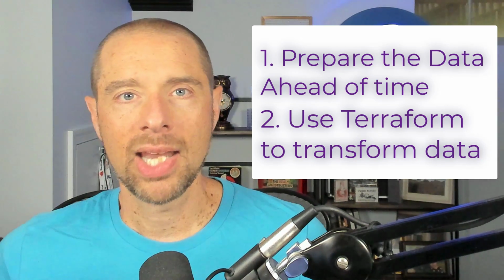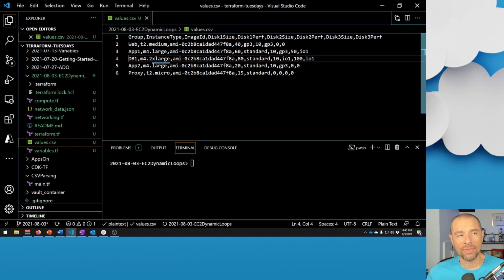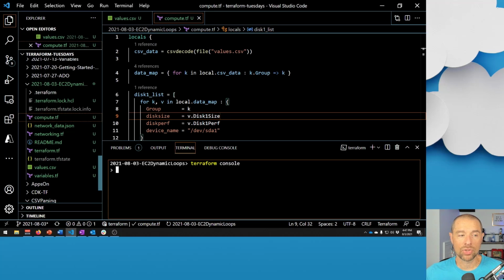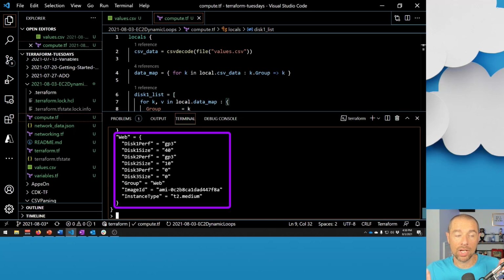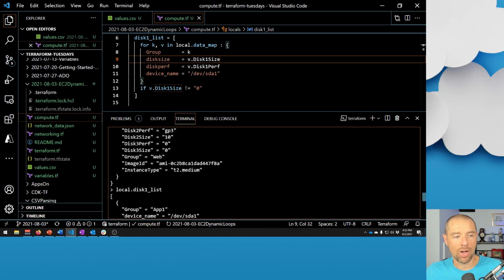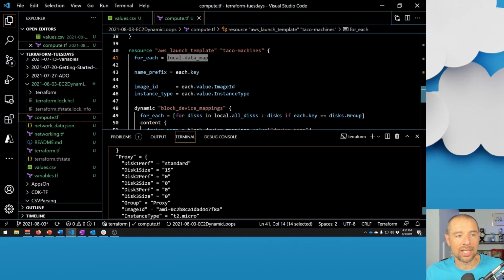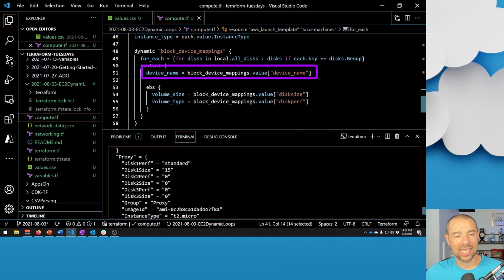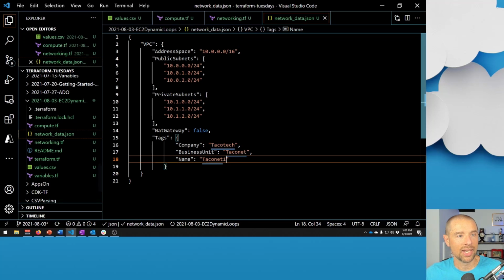Dynamic Blocks with AWS Launch Templates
Sometimes you don't get to decide the format your config data comes in as. Sometimes that format isn't something pretty like JSON or YAML. Nope, it's good ole CSV exported from Excel. Now you've got to ingest that into Terraform and build something beautiful, like AWS Launch Templates. In this video, I'll walk you through how to import CSV data and transform it for use in Terraform. And then we'll take that data and create multiple Launch Templates with dynamic blocks for the Block Storage Devices. It's gonna be a hoot!

Timestamps
00:00 Intro
2:00 CSVs and Dynamic Blocks
4:10 Importing CSV Data
15:00 Dynamic Blocks for AWS Launch Templates
Outline
20:51 JSON and Networking Config
21:57 Summary and Outro